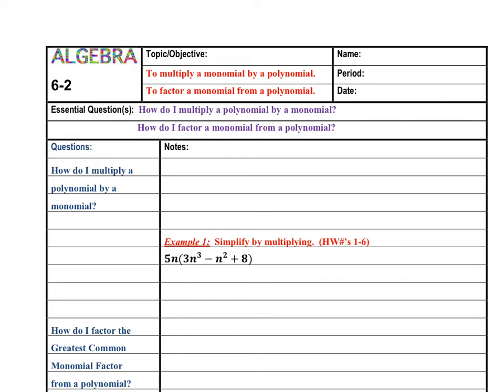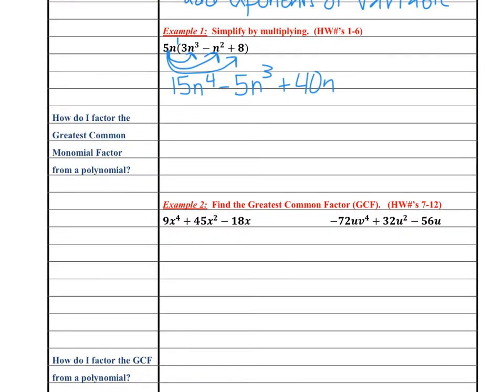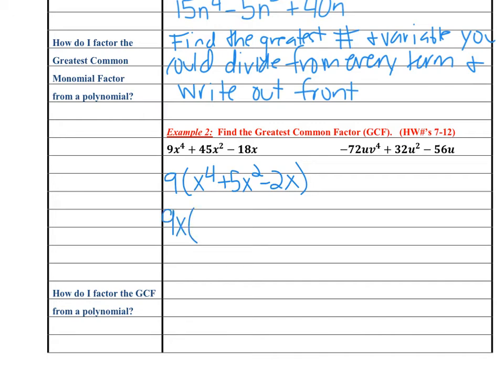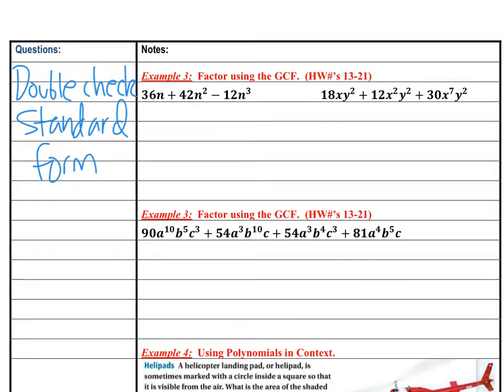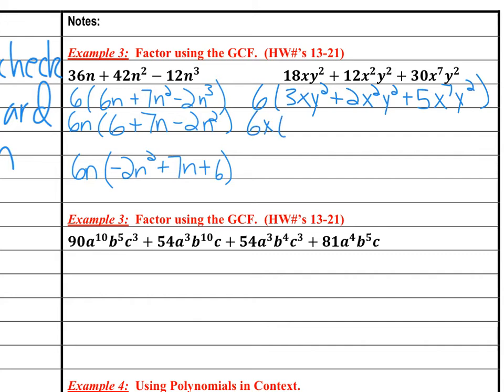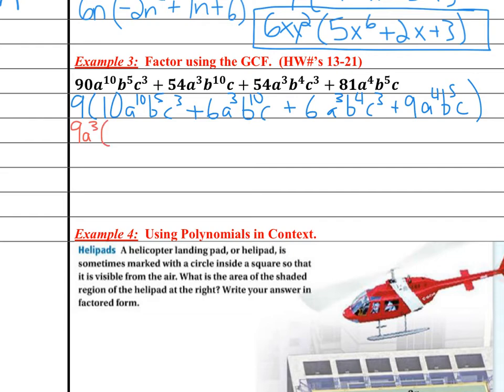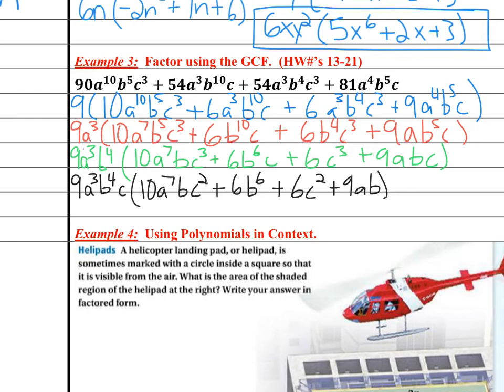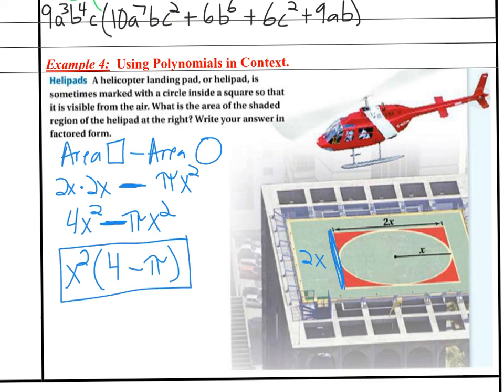6-2 multiplying monomials and factoring GCF